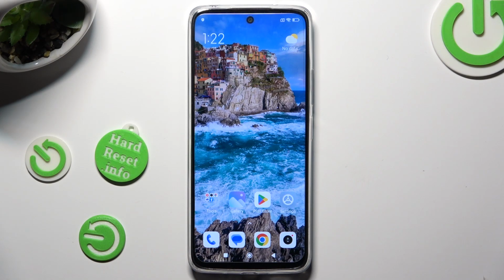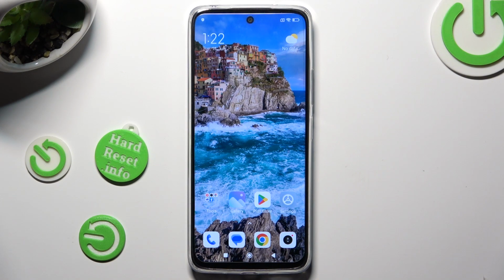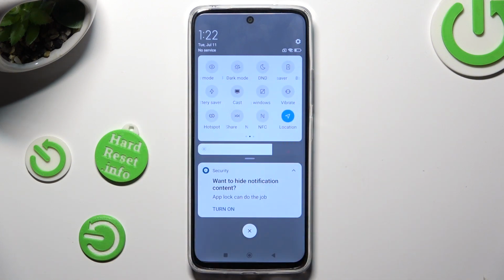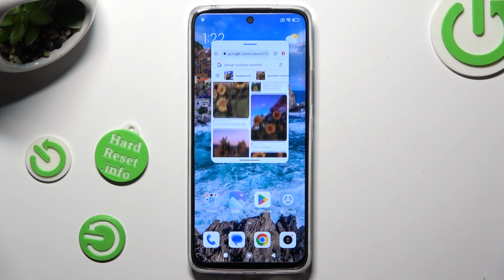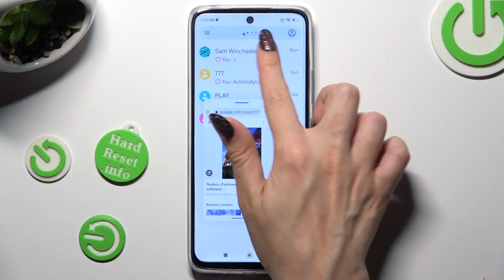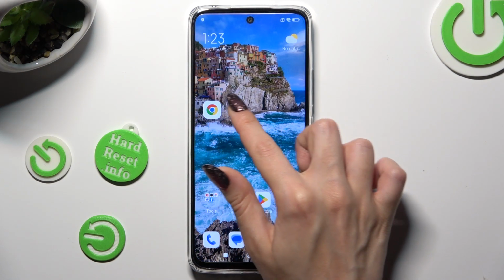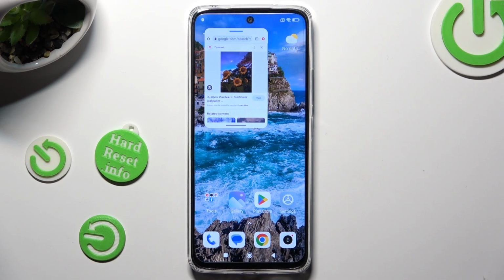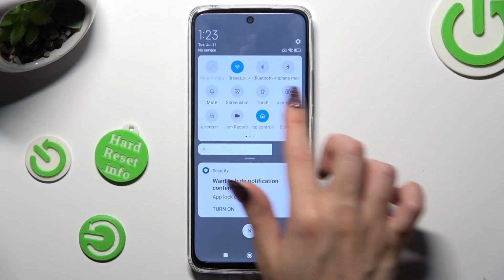How to Open Apps in Pop Up View on Redmi 12R - Floating Windows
This tutorial video guides you on how to use the "Pop Up View" feature on your Redmi 12R, enabling you to open apps in floating windows for multitasking and enhanced user experience.

How to Enable Pop Up View on Redmi 12R?
How to Open Apps in Floating Windows on Redmi 12R?
How to Activate Floating Windows for Apps on Redmi 12R?
How to Access Multitasking with Pop Up View on Redmi 12R?